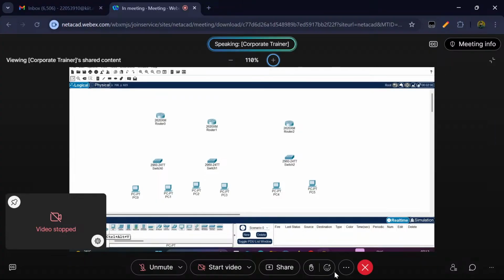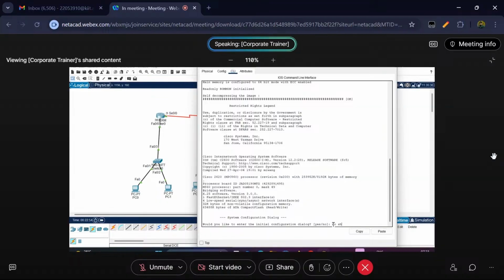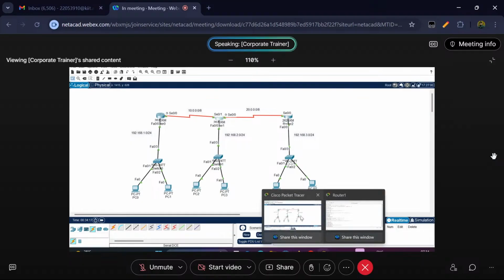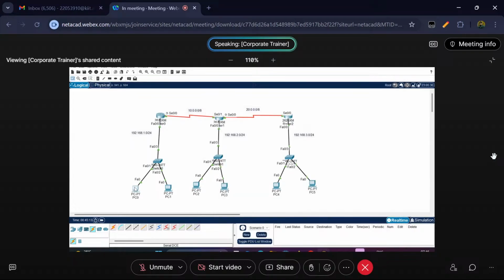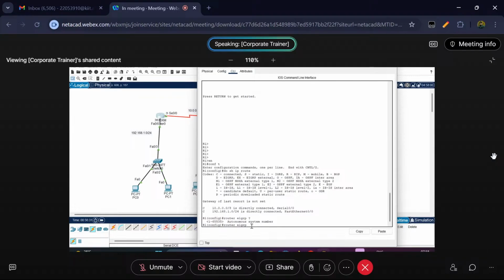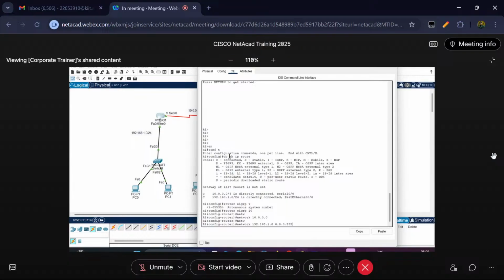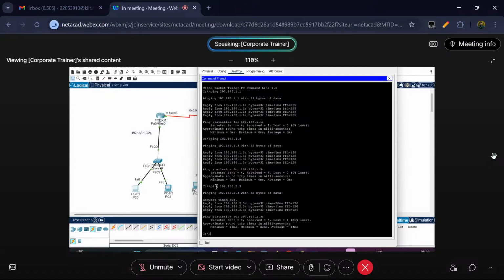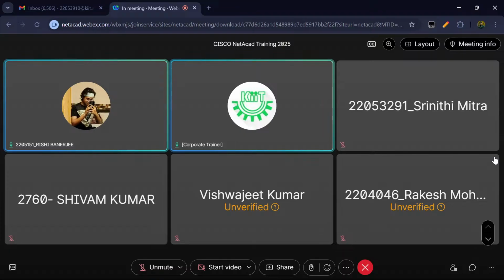EIGRP Networking Protocol In Cisco Packet Tracer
EIGRP (Enhanced Interior Gateway Routing Protocol) is a dynamic routing protocol that can be configured and tested within Cisco Packet Tracer. It's a hybrid routing protocol, combining aspects of both distance-vector and link-state routing. In Packet Tracer, EIGRP allows you to simulate how routers exchange routing information, discover networks, and forward packets, all without needing physical hardware.

Key Aspects of EIGRP in Packet Tracer:

Dynamic Routing:
EIGRP dynamically learns network routes, reducing the need for manual configuration.

Hybrid Protocol:
It utilizes characteristics of both distance-vector and link-state protocols for efficient routing.

Autonomous System:
Routers running EIGRP need to belong to the same autonomous system number for communication.

Packet Tracer Simulation:
Packet Tracer provides a virtual environment for simulating EIGRP configuration and testing.

Verification:

Tools like ping and traceroute can be used within Packet Tracer to verify network connectivity after EIGRP configuration.
Steps to Configure EIGRP in Packet Tracer:

1. Set up the network topology:
Design and configure a network topology with routers and devices that need to be connected.
2. Assign IP Addresses:
Configure each device (PC, server, router) with its appropriate IP address and subnet mask.
3. Configure Routers:
Enter global configuration mode on each router and configure EIGRP.
4. Enable EIGRP:
Use the router eigrp autonomous system number command to enable EIGRP routing.
5. Configure Networks:
Use the network network address wildcard mask command to advertise connected networks to EIGRP.
6. Verify Connectivity:
Use the show ip eigrp command on each router to view the EIGRP routing table, and use ping and traceroute to test connectivity between devices.

Example Configuration:
Code

router eigrp 10  ! Enable EIGRP with AS number 10
network 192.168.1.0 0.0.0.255  ! Advertise network 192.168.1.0
network 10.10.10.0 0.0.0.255  ! Advertise network 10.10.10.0
! Interface Configuration (example)
interface FastEthernet0/0
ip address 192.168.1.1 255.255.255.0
no shutdown
! Interface Configuration (example)
interface FastEthernet0/1
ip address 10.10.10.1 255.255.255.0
no shutdown

By following these steps, you can configure EIGRP in Packet Tracer to simulate a dynamic routing environment and practice configuring and troubleshooting routing protocols.